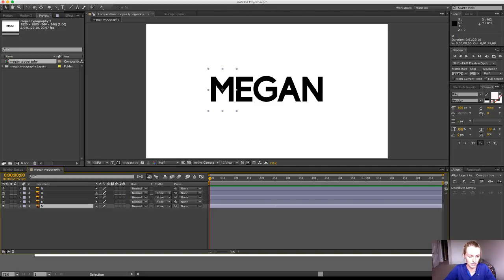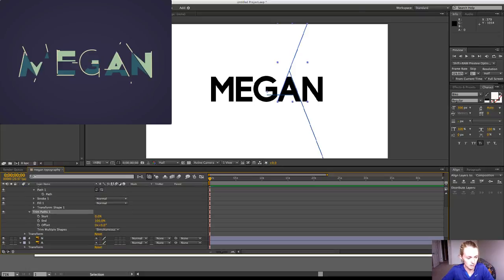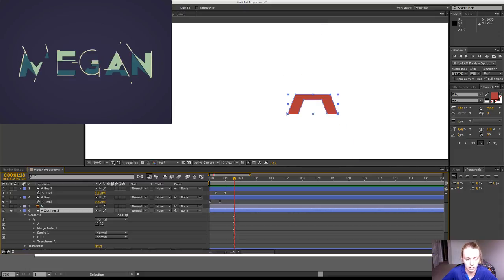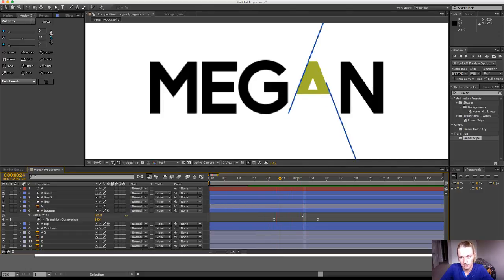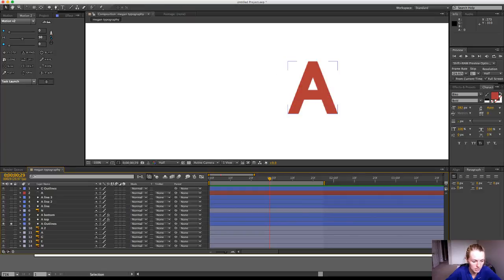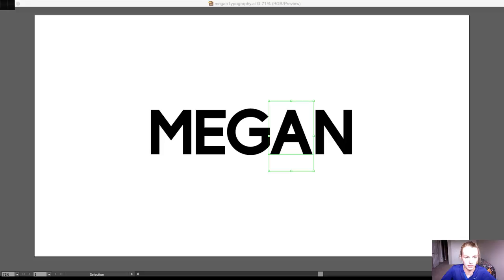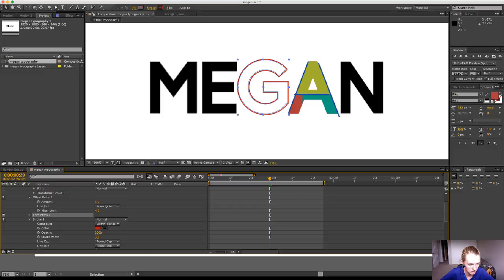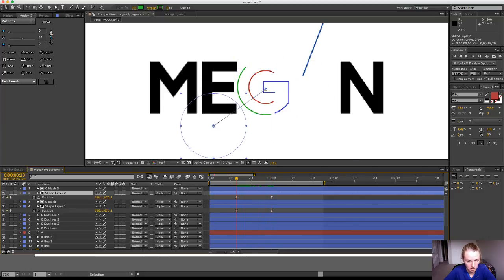After Effects Typography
Megan teaches you how to make a cool motion graphic by animating your name in Adobe After Effects.